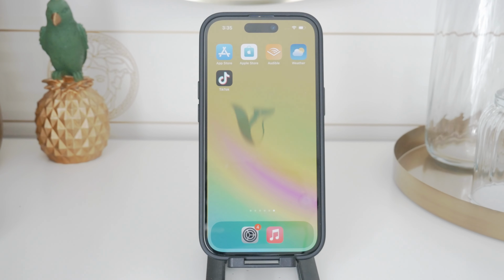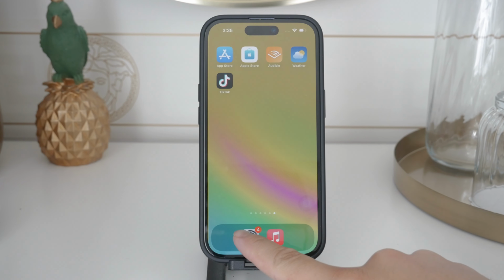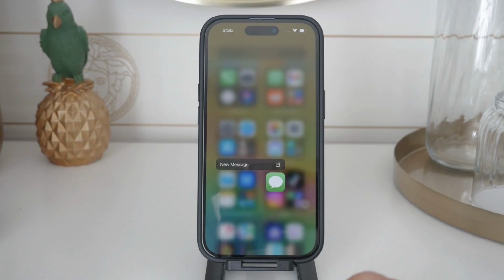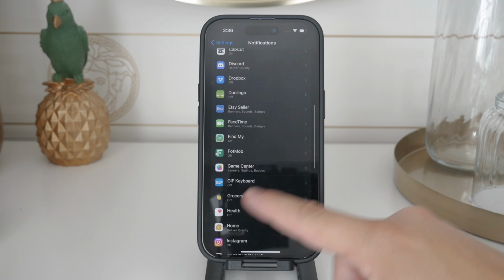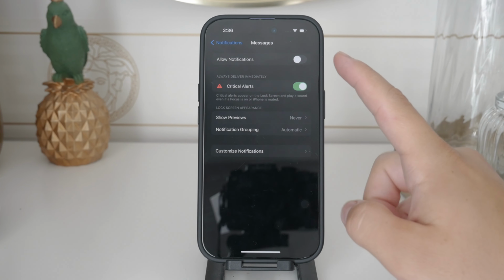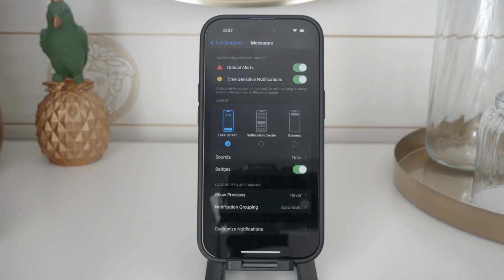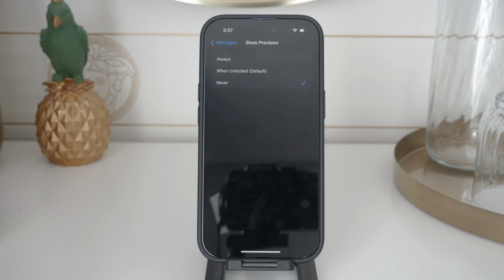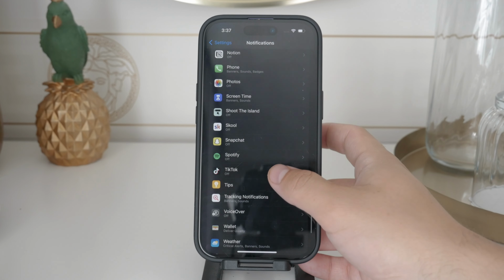How to Disable Push Notifications on iPhone (tutorial)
In this video, we will guide you through the steps to disable push notifications on your iPhone. Follow our easy instructions to turn off notifications for apps and manage your alert preferences. Perfect for those who want to reduce interruptions and maintain focus. Watch now to learn how to adjust this setting on your iPhone.